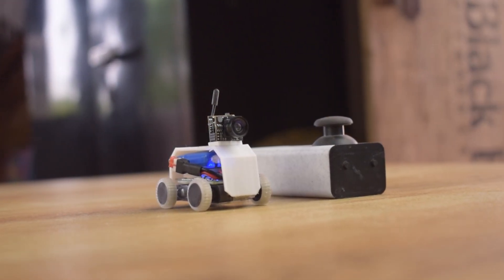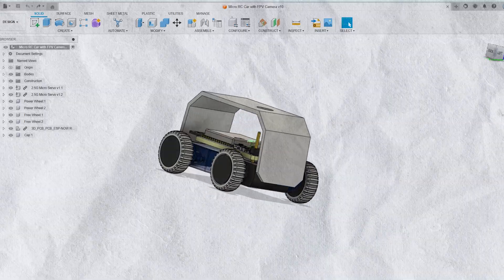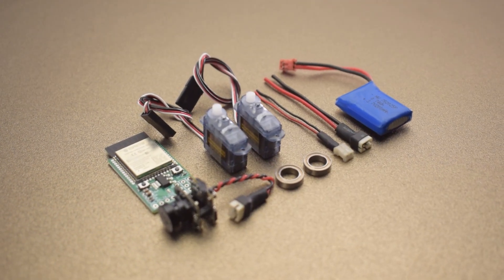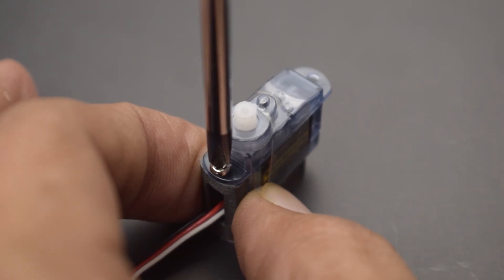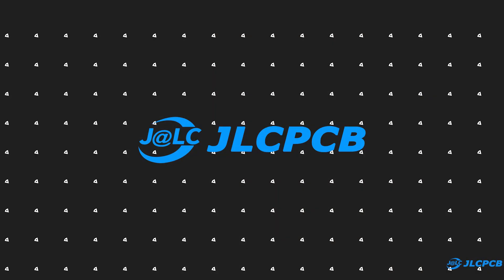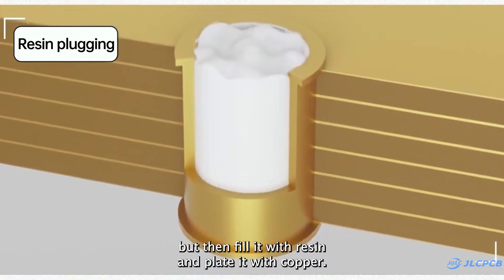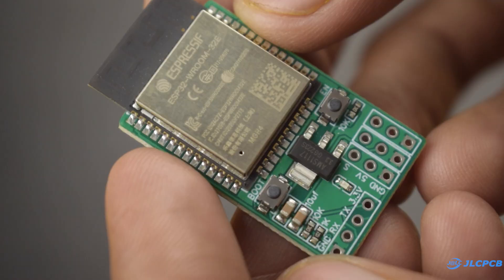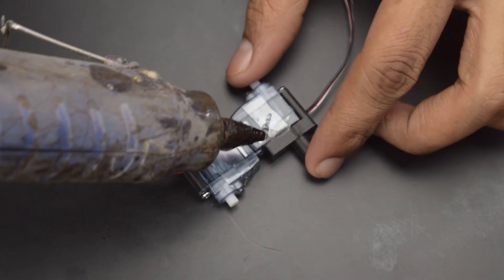Making a Micro FPV RC Car - ESP NOW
$2 For 2 - 8 layers 5 PCBs&Free SMT & Get $60 Coupons

नमस्कार मित्रों(Namaskar Mitro), Welcome back to our channel Pro Know, In this video, I will show you How to make a mini RC Car with FPV Camera, this is one of the smallest cars that I have ever made. I used the ESP-NOW protocol to control this tiny car using a Remote.

Stuff Used